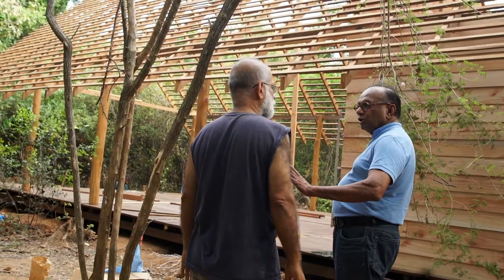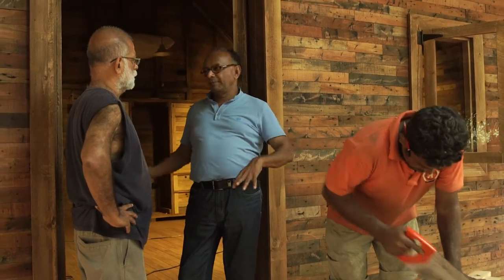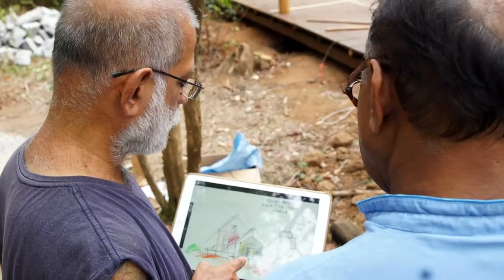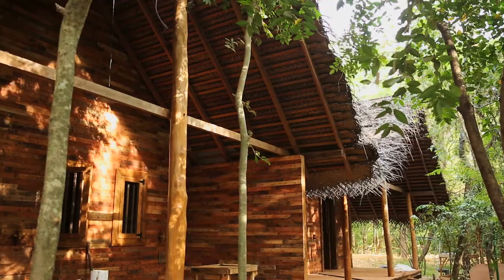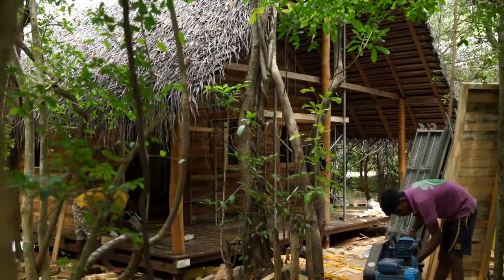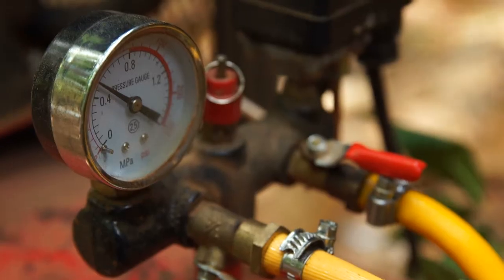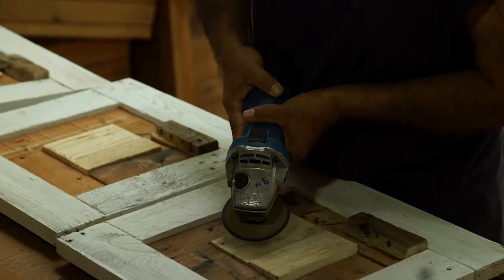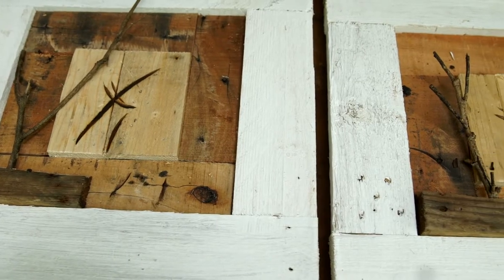Aliya Resort New chalet project documentary with Ajith Perera and Chandra Wikramasingha.